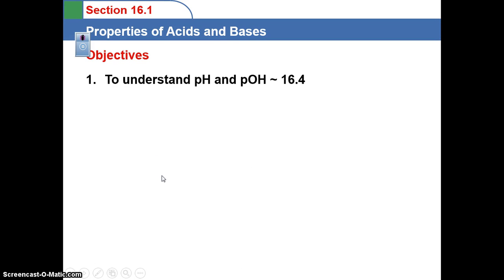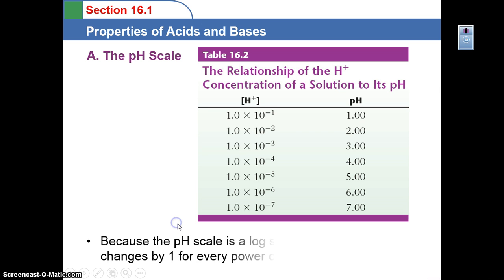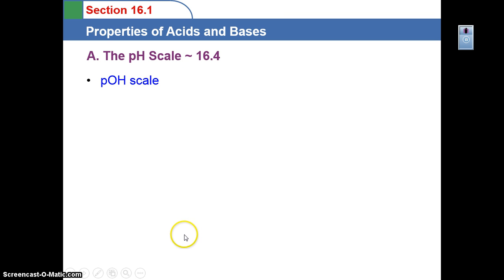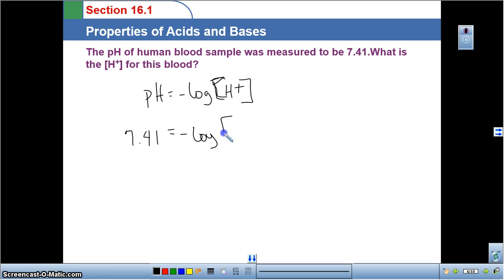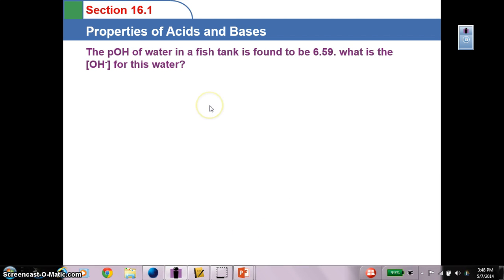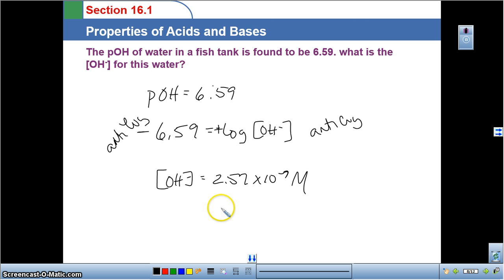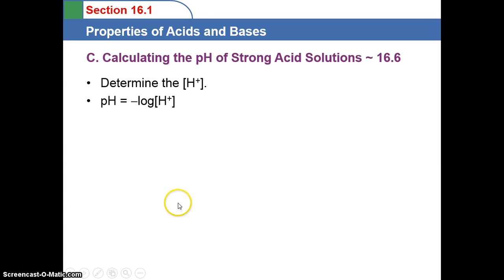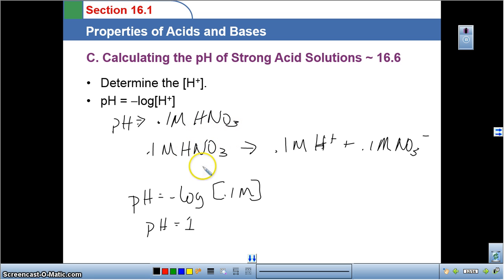Chem II pH & pOH calculations